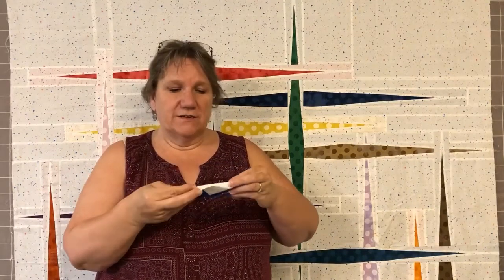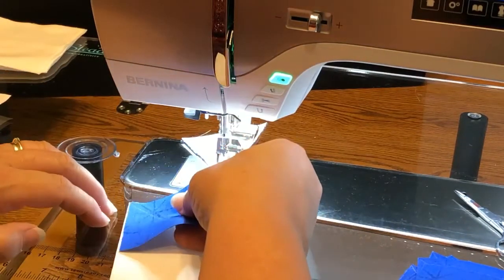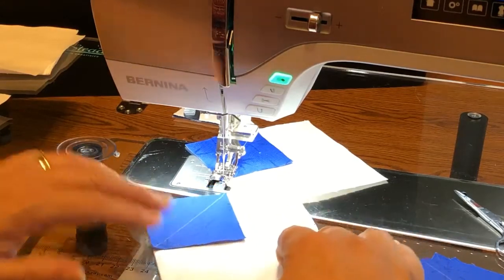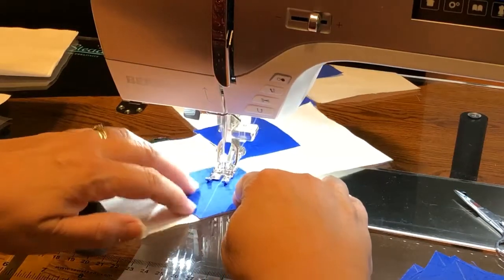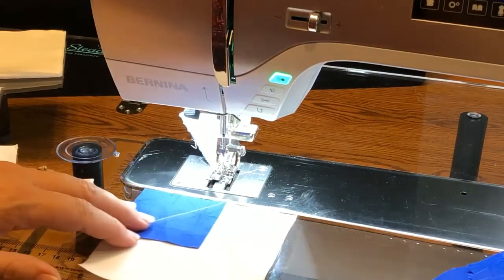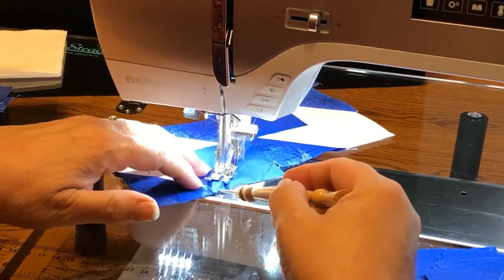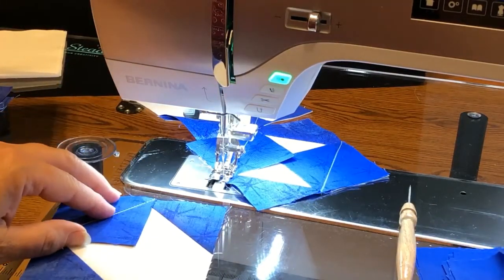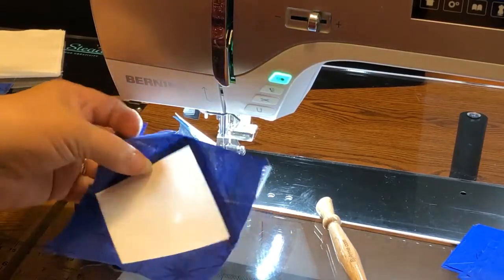Chain Piecing Tips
Joanne's latest video is up and ready to view. Check it out to learn some new tips about chain piecing!